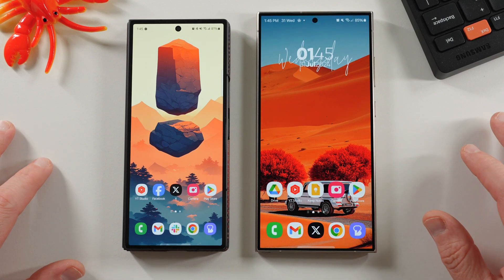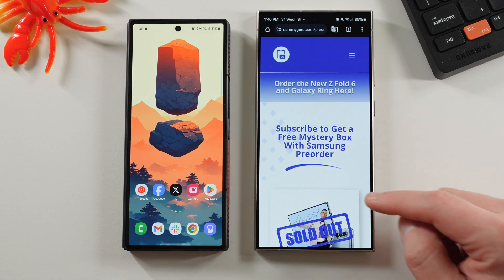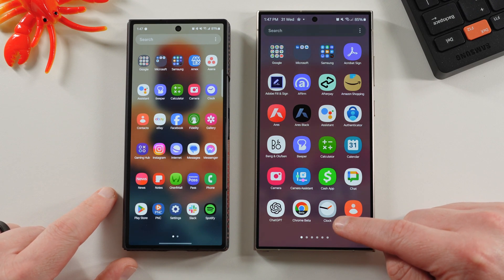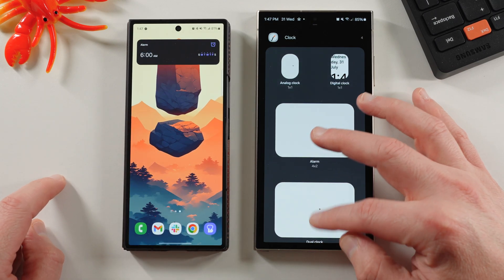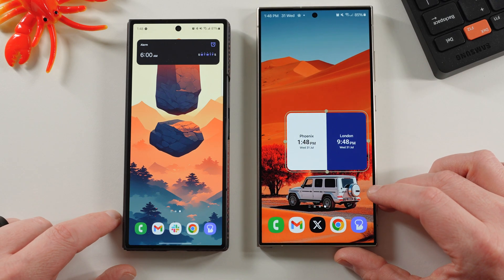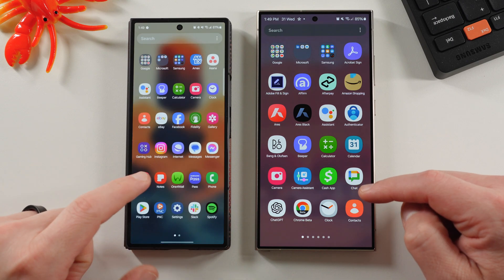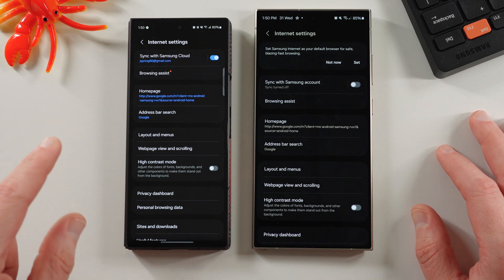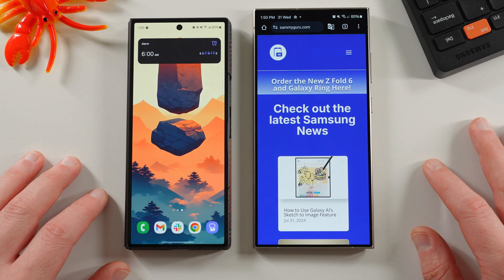Get These Samsung One UI 7.0 Updates Early on Any Galaxy Smartphone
Chapters:
00:00:00 - Get OneUI 7.0 App Updates on Your Galaxy S24 Ultra and Z Fold 6
00:00:45 - Early sign up for the Galaxy s25 program
00:01:37 - New Clock Widgets on OneUI 7.0
00:03:30 - No Functional Changes in the Internet Icon
00:05:12 - Outro